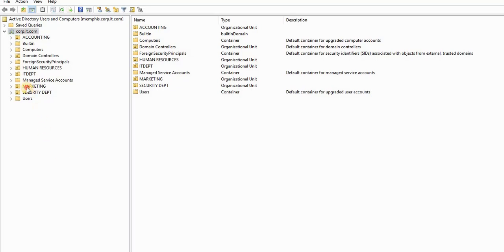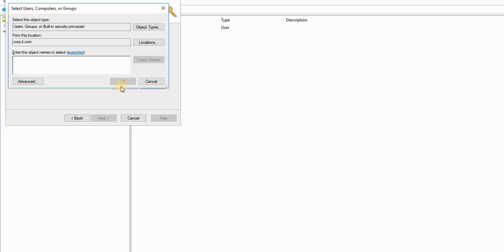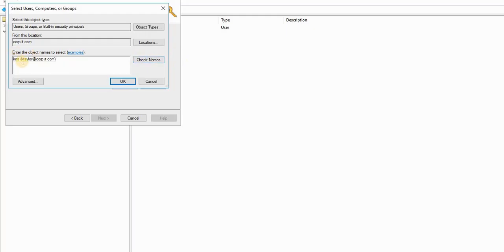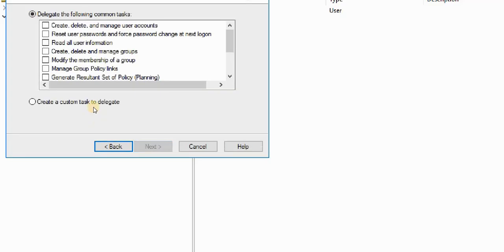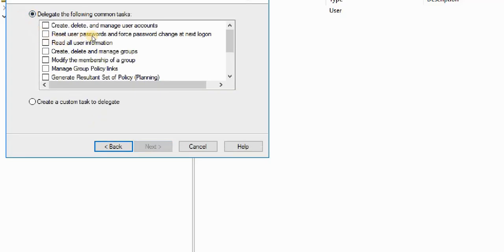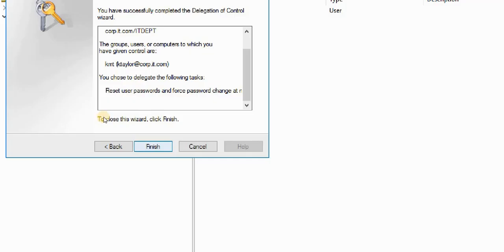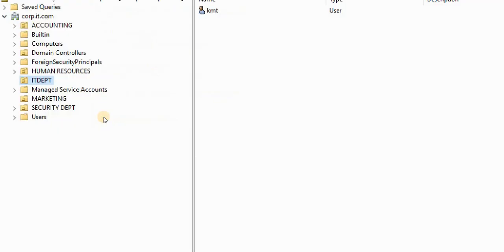How to Use Delegation in Active Directory